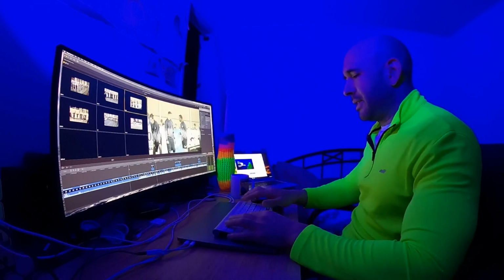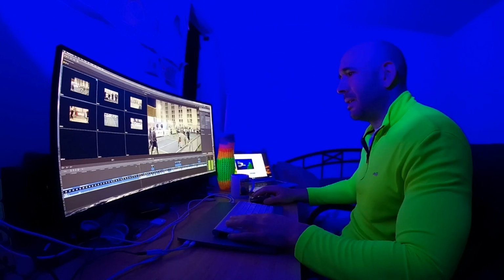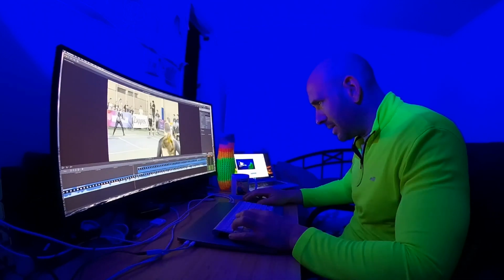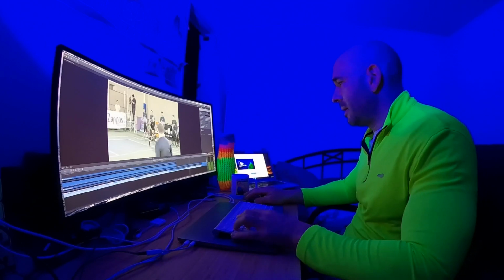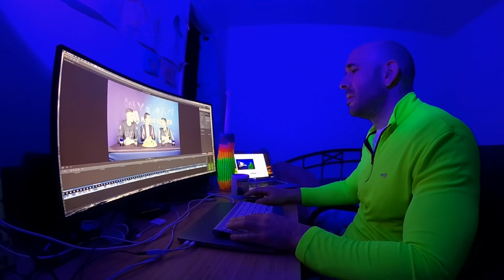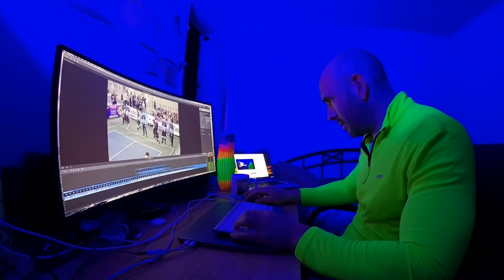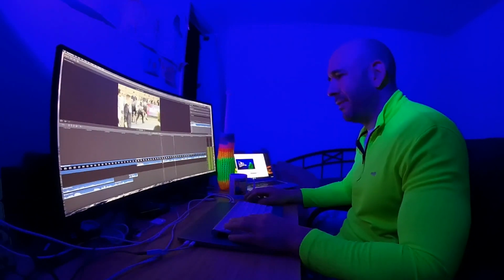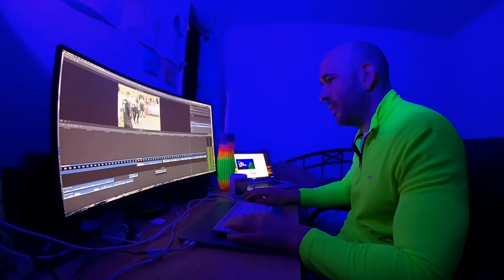Jason Edits Live Commentary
Continuing the epic saga of editing Moxie Games 4. In this episode, Jason edits dodgeball commentary.

Editing starts at 3:00

Awesome "S" Edit: 22:00